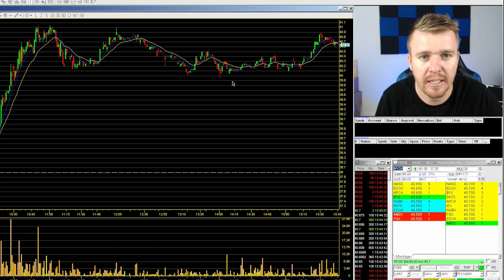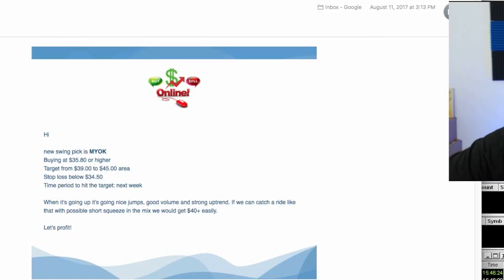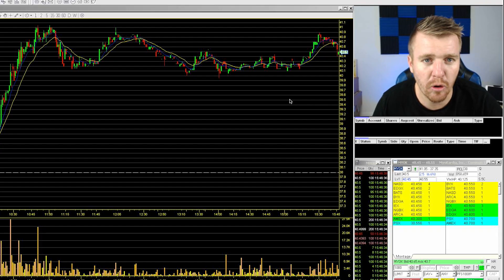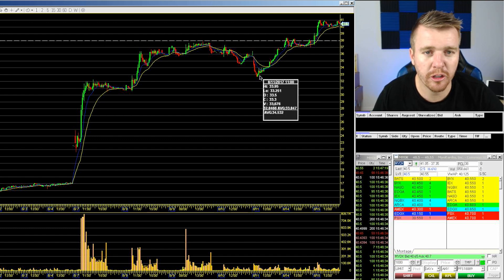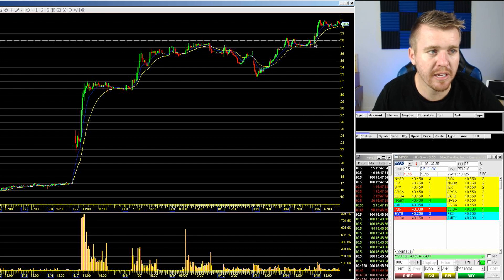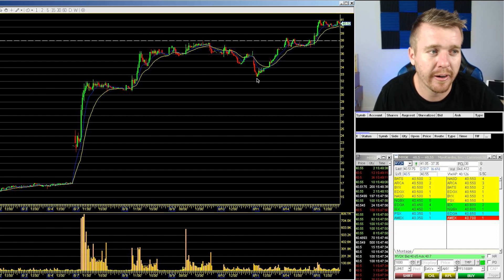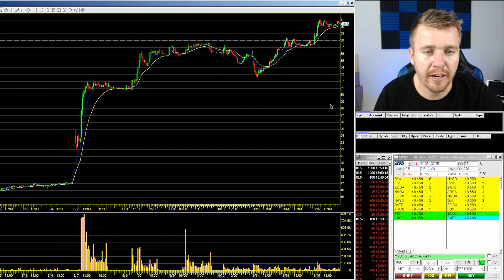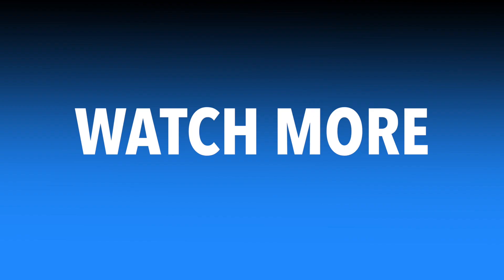Swing Trading $MYOK Alert For 11% PROFIT!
I dont always Swing Trade but when I do I like to make money! Recapping this Swing Trade on $MYOK That was alerted in the chatroom last Friday via Email Alerts to all Swing Trade members. $MYOK worked out just like planned today taking Profit 11% higher than entry.

new swing pick is MYOK
Buying at $35.80 or higher
Target from $39.00 to $45.00 area
Stop loss below $34.50
Time period to hit the target: next week